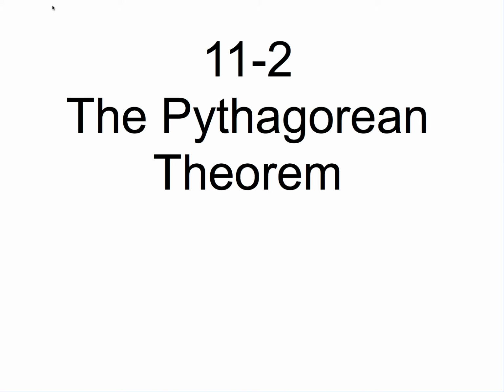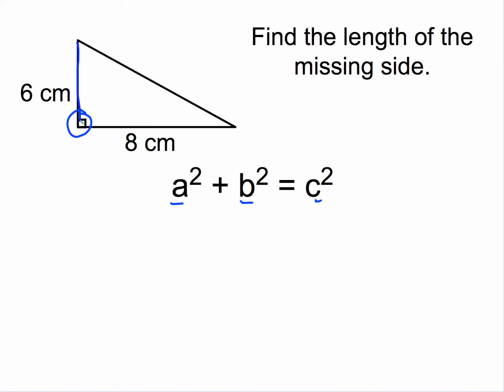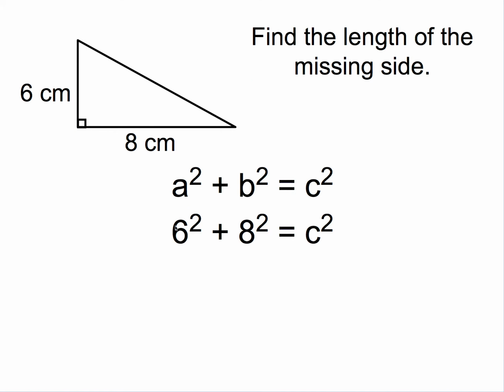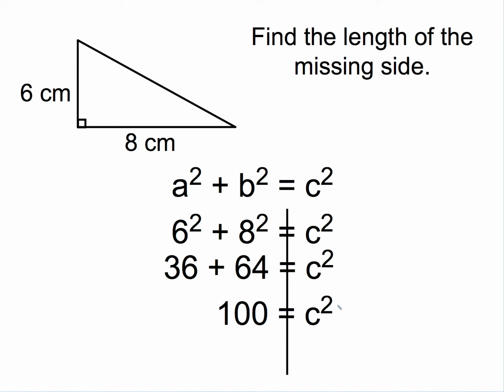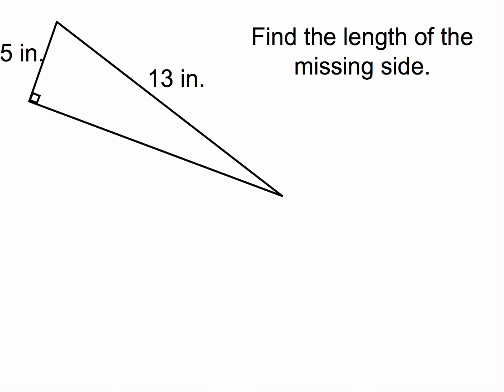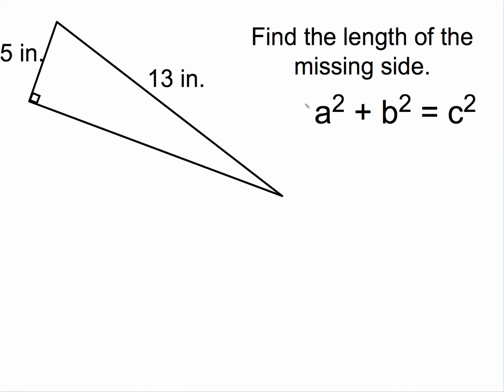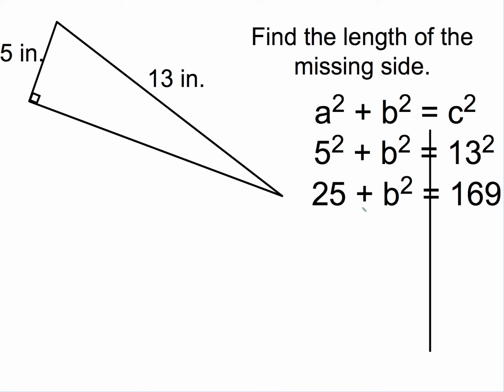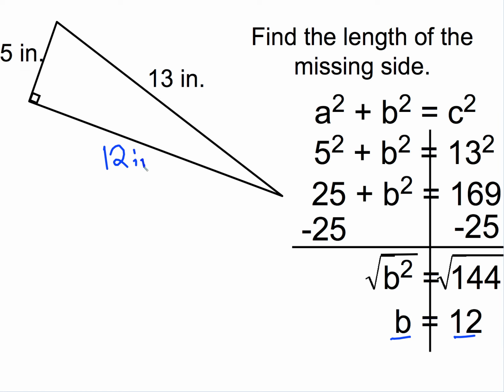Pythagorean Theorem - Pre-Algebra 11-2.mp4